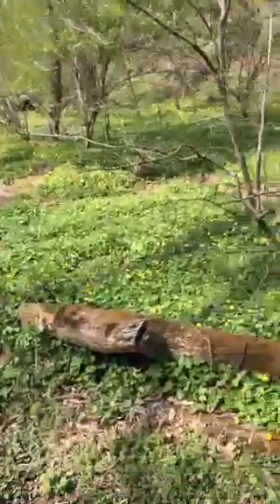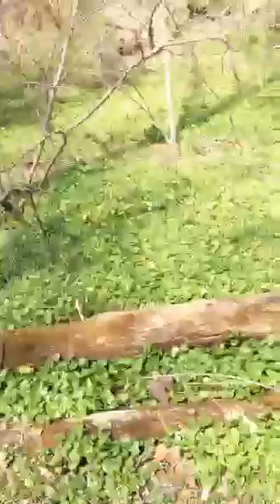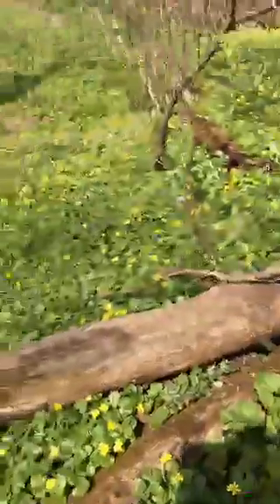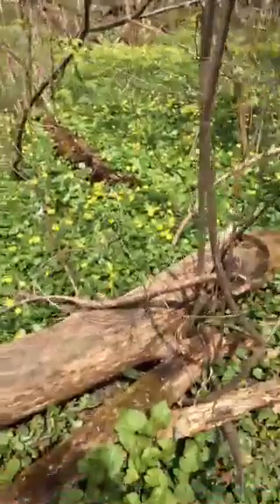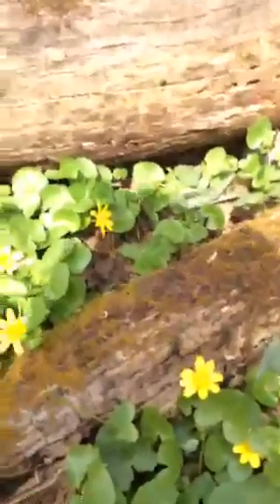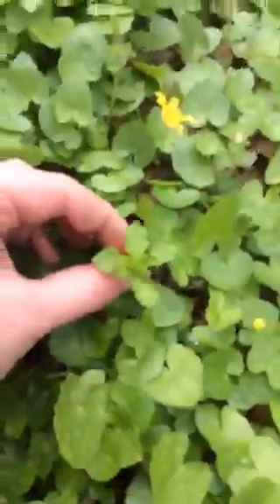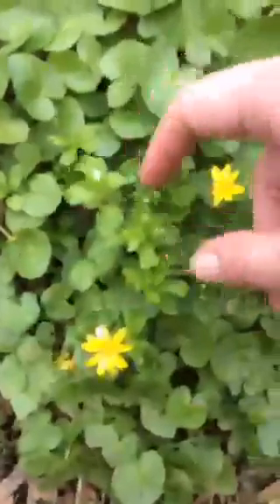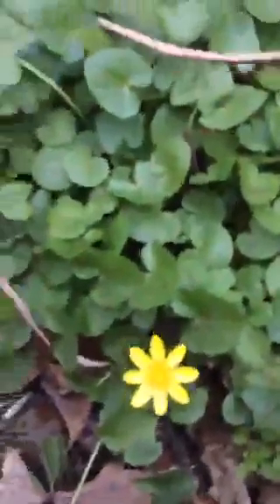Wild Woods Greens - Part 1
Part 1 of a foraging expedition I livestreamed on Periscope in early April! I'm still learning how to use the camera on my iPad, and I do talk back to my live viewers on Periscope, so sorry for the awkwardness of it all. Plants discussed in this video include lesser celandine (Ficaria verna), May apples (Podophyllum peltatum), violets (Viola sp.), field garlic (Allium vineale), chickweed (Stellaria media), garlic mustard (Alliaria petiolata), and daylily (Hemerocallis fulva).

NOTE: Always do your research before putting any foraged food into your mouth! Better safe than sorry.